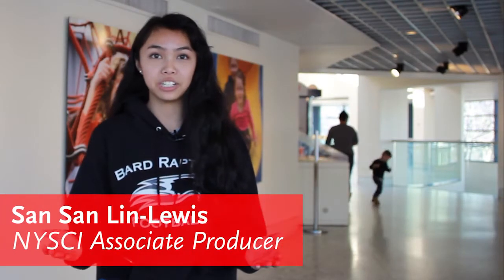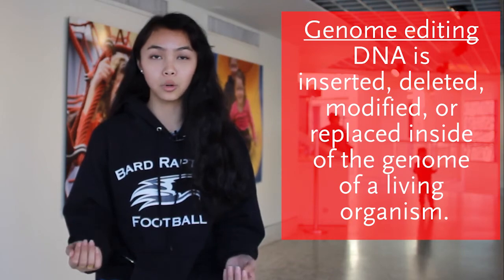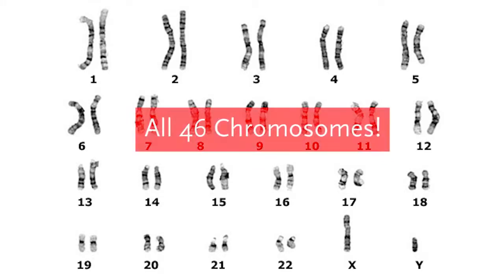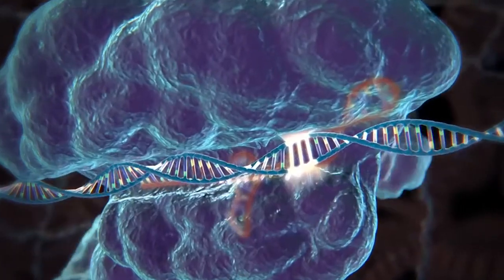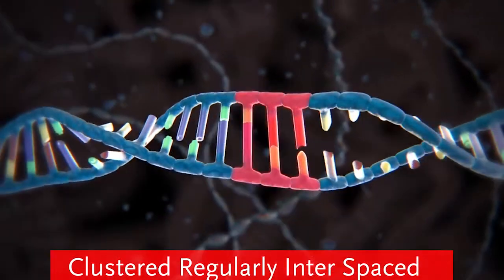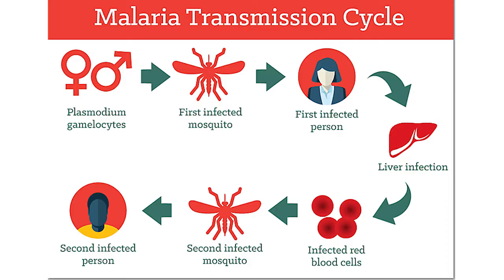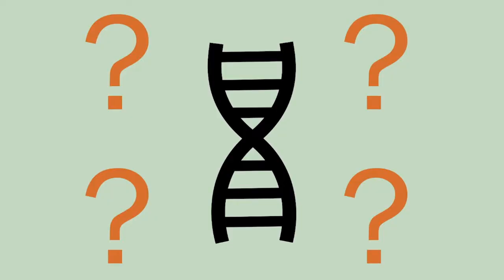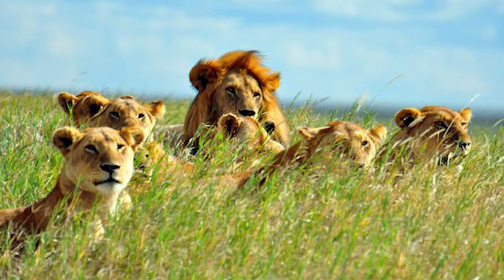Rewriting The Human Genome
Genome editing is a new type of engineering that has recently begun to be heavily looked into. Genome editing is when DNA is inserted, deleted, modified, or replaced inside of the genome of a living organism. Genome editing has come a long way since 2012 and the applications have been greatly developed. Let’s find out more about this!
First of all, the human genome is the complete set of nucleic acid sequences for humans. This is encoded as DNA inside the 23 chromosome pairs in our cell’s nuclei. Genome editing is usually accomplished inside a lab. Since 2012, scientists have been experimenting on many organisms, from plants to animals. They use many different engineered nucleases, which are also known as molecular scissors. Some molecular scissors are CRISPR-Cas9, ZFNs and TALENs.
CRISPR-Cas9 which stands for clustered regularly inter spaced short palindromic repeats is one of the incredibly useful molecular scissors. Researchers have been using it to modify genes associated with sterility in A. gambiae, the vector for malaria. This could help to suppress A. gambiae populations which would in turn suppress malaria. There is also extensive research being conducted on using CRISPR-Cas9 to correct genetic mutations which cause genetic diseases such as Down syndrome Tuner syndrome and Klinefelter syndromes using gene therapy. This engineered nuclease can silence an entire chromosome or even delete the overexpressed gene!
There are many applications of genome editing. The advancement of this field of science will contribute to many fields of life sciences including studying gene functions in plants and animals to gene therapy within humans. Another possible application of genome editing is human advancement. Not only will genome editing allow for healthier babies, it is also possible to enhance people with genes from other organisms. This could allow for improved night vision and improved sense of smell.
As with all innovative technological advancements, there has been much debate on the ethicalities of such a science. Some people say that genome editing could be a potential weapon of mass destruction because it could increase the risk of the creation of harmful biological agents. There is also some concern about the ecological risk of releasing these gene drives into wild populations. Despite many concerns about the drawbacks of genome editing, there are many people that believe genome editing research should continue to be pursued because of the benefits it could bring to society as a whole. Human genome editing is an incredibly huge field with infinite possibilities. It is going to be interesting to see how this area develops in the coming years.

Story and Script: Brandon
Director: San San
Cam A: Brandon
Audio / Interviewer: Genesi
Editor: Dante
Lighting: Brandon
Talent: Rachel

Do you believe genome editing should be allowed?